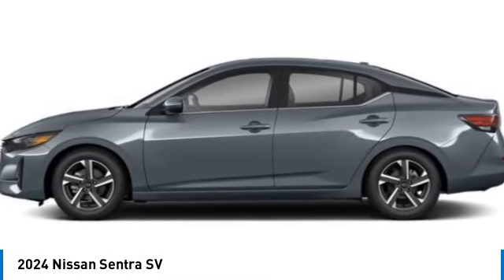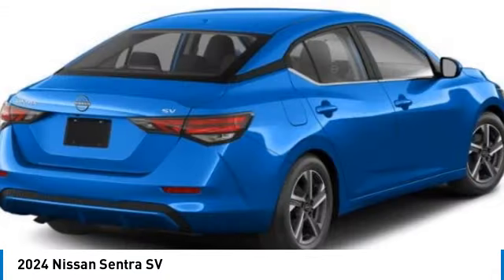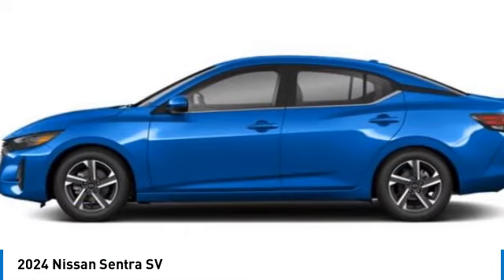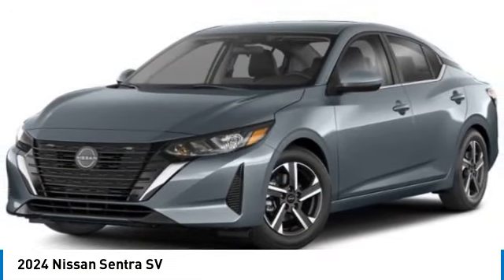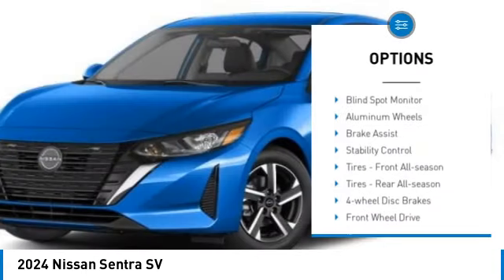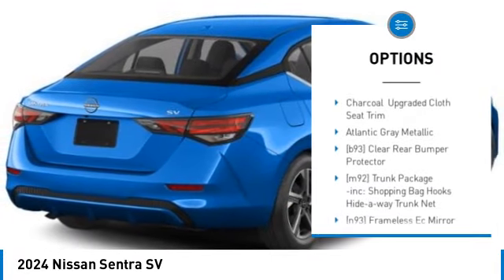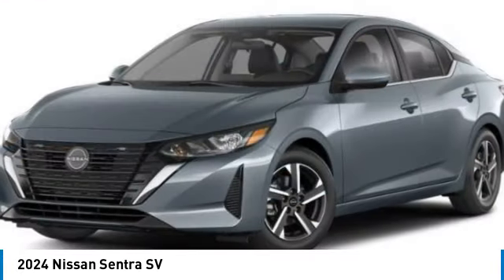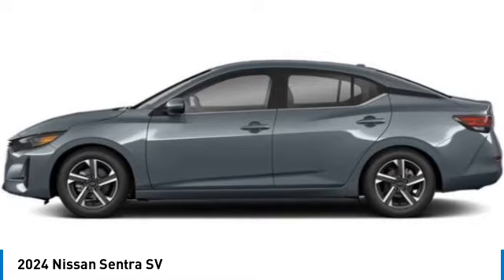2024 Nissan Sentra Inver Grove Heights,St Paul,Minneapolis 53565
2024 Nissan Sentra SV

Don't miss this 2024 Nissan Sentra. It's equipped with great features. You'll want to take this 4dr car home. Make a great choice today.